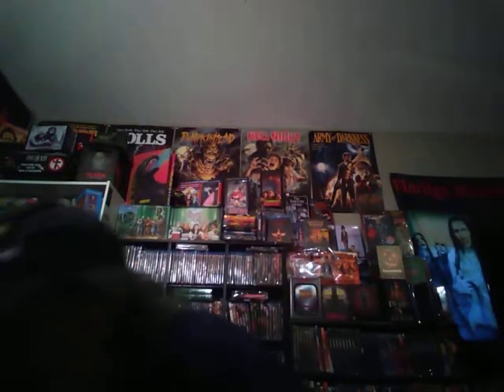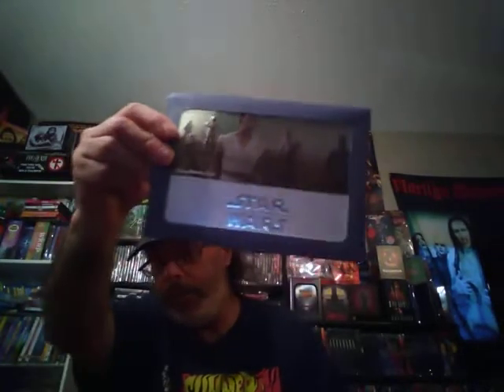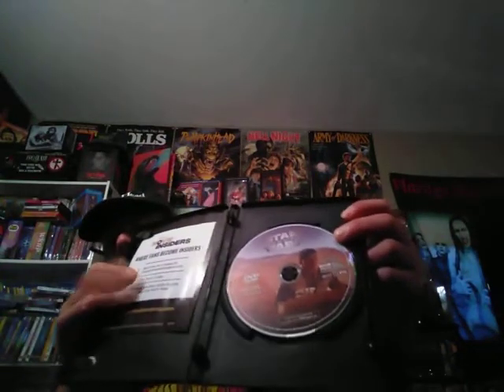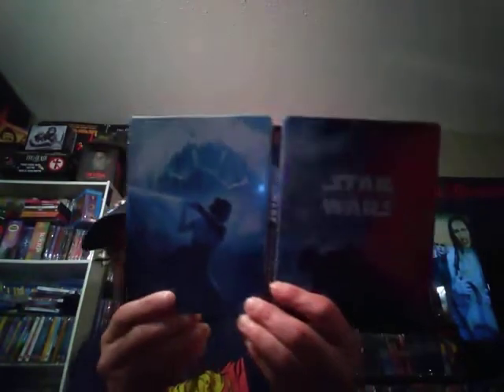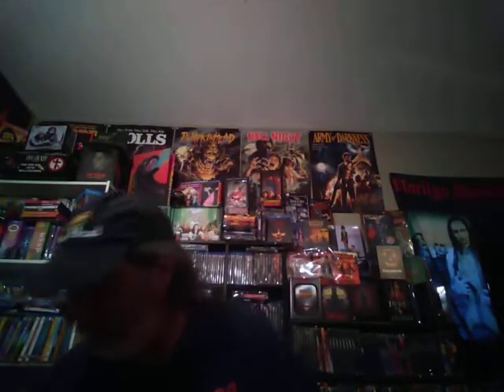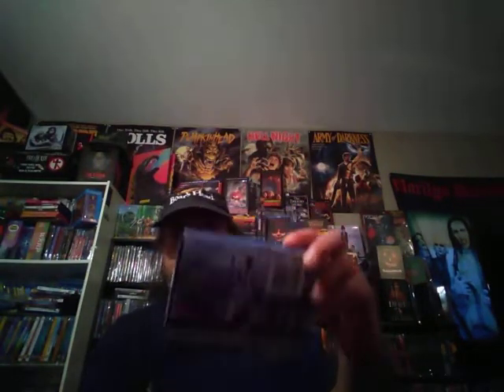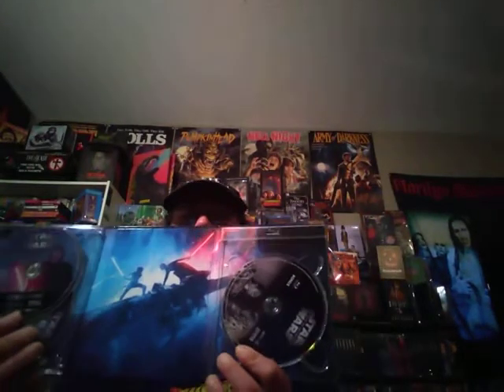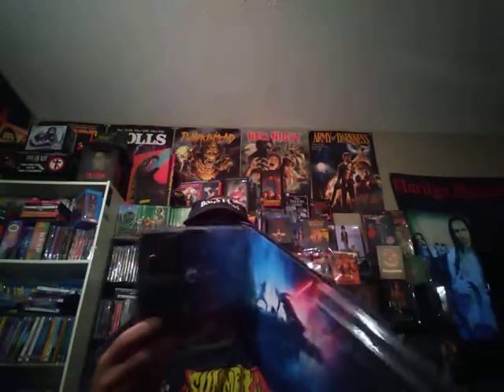Rise Of Skywalker All US Home Video Releases Part 1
Once you become a member, you will get your own referral link which when folks use it to join, you will get TWO FREE movies for yourself (plus small shipping charge) for every person that joins using your link. Also if you sign up to Disney Movie Rewards,  you can get points that will go toward free movies, posters, t-shirts and lots of other things, and most "rewards" points double as digital codes.

And here is the link for PopUpPack..

If you are feeling generous or just feel like helping a fella out, you can contribute to my Patreon page which will help me to keep putting out these videos for you and possibly get you nifty physical (blu rays, dvds, etc.) rewards via giveaways and such.